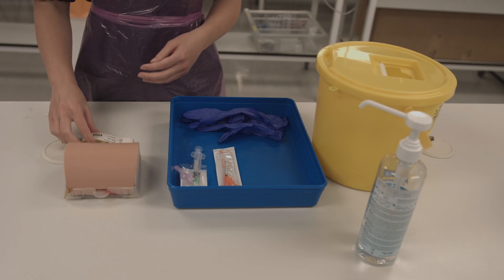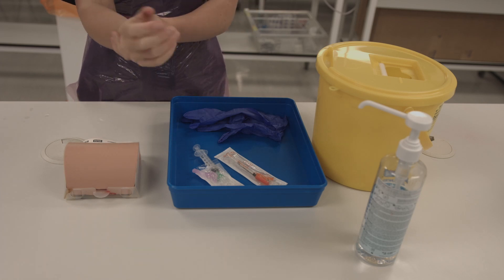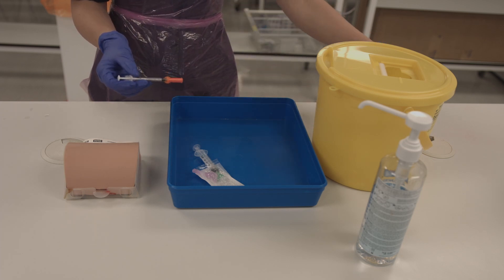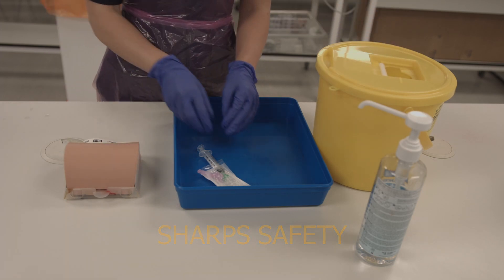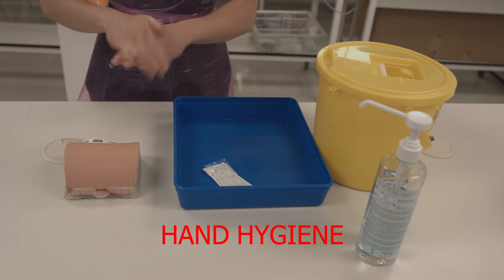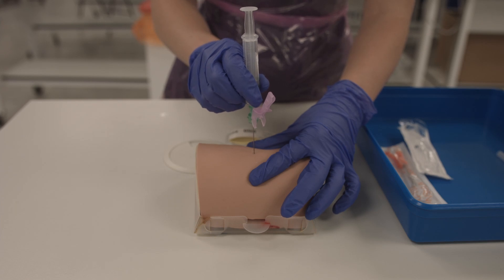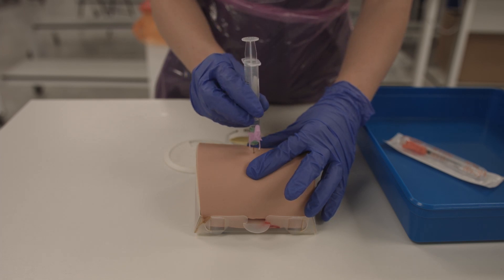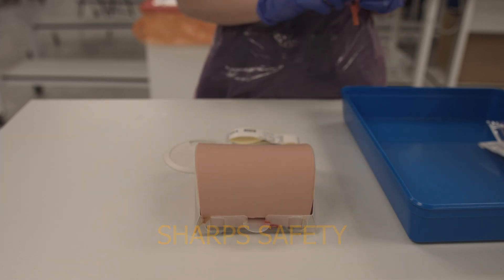Parenteral Drug Administration- SC and IM injection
This video demonstrates the administration of intramuscular and subcutaneous injections, both as a full run-through and in closer detail.
These skills are sometimes added to the end of the parenteral drug administration OSCE station.